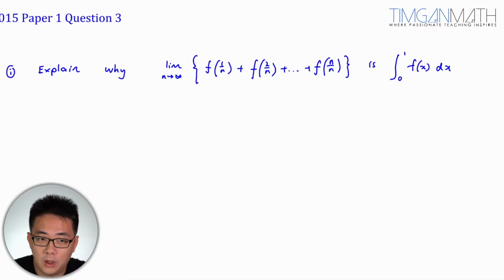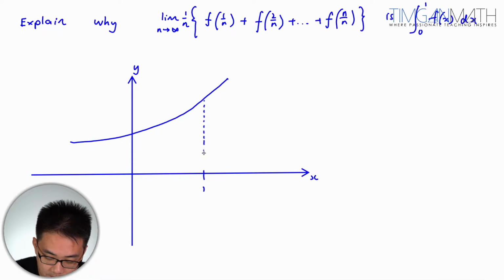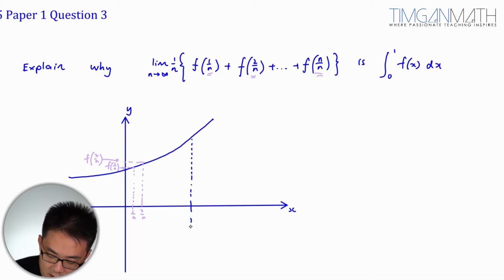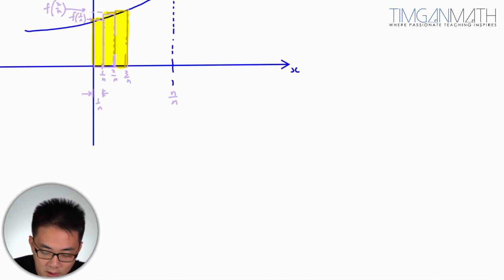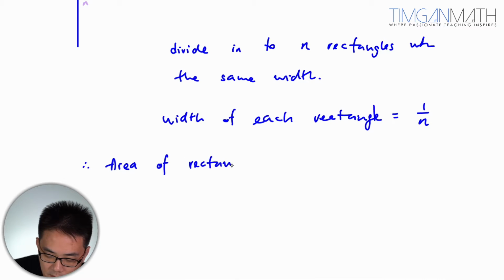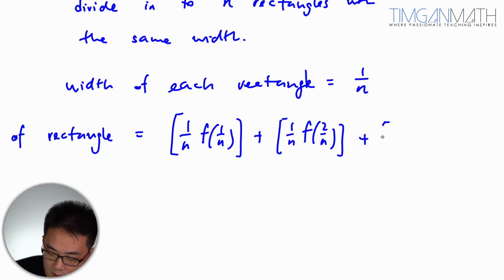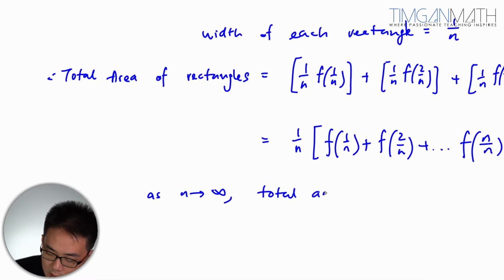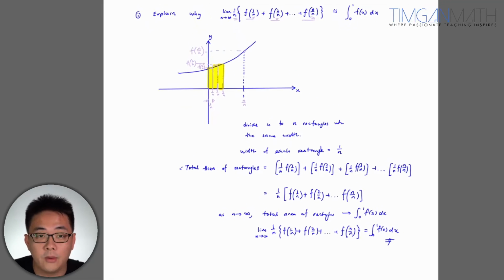A Level H2 Math 2015 Paper 1 Q3 (i)